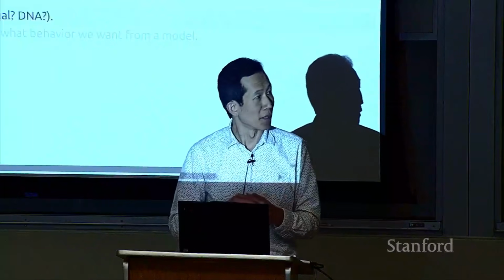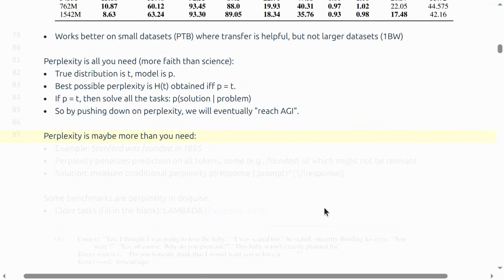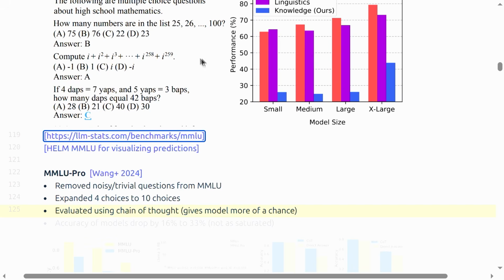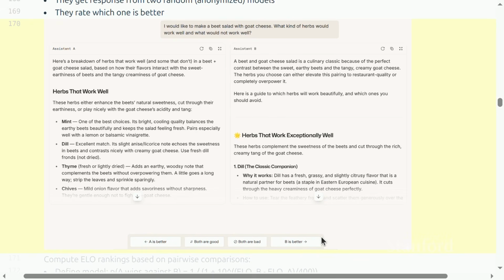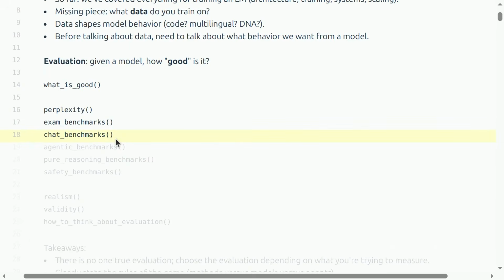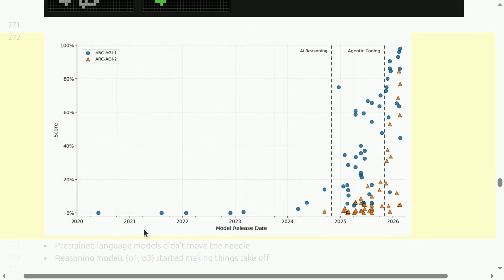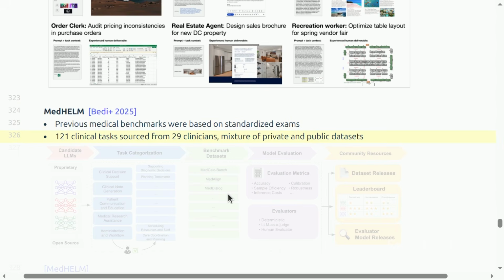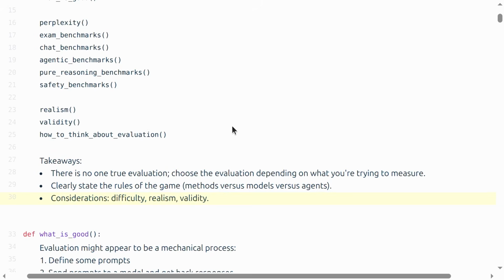Stanford CS336 Language Modeling from Scratch | Spring 2026 | Lecture 12: Evaluation